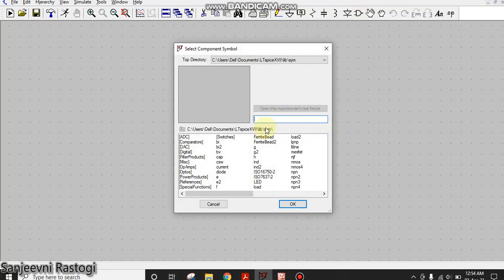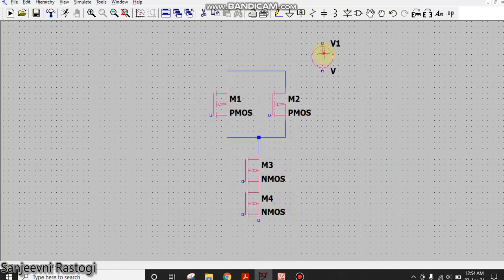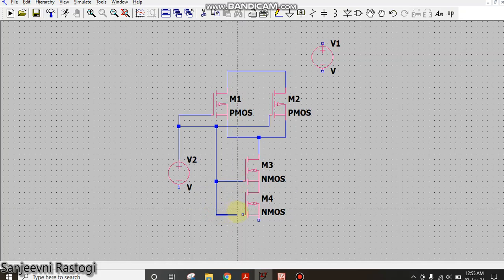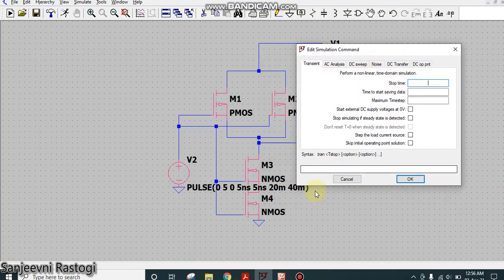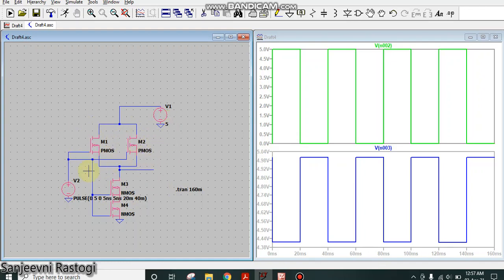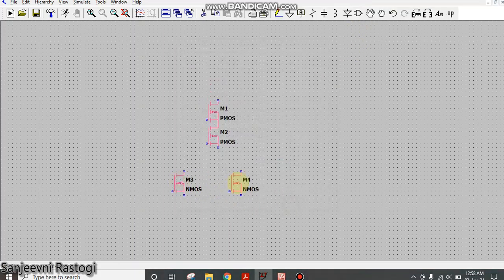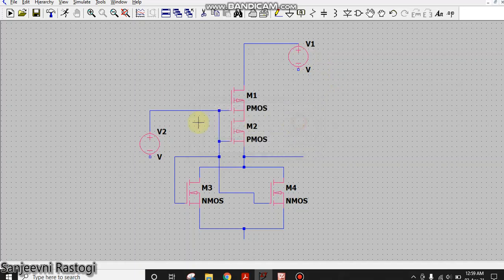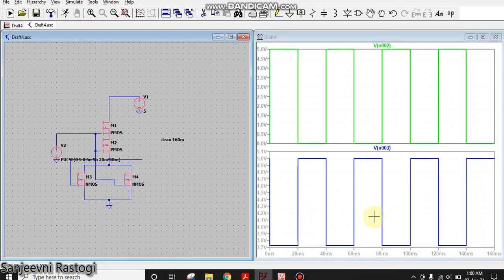NOT gate using NAND & NOR in CMOS Technology - Circuit simulation in LTSpice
In this video, Inverter or  NOT gate has been designed and simulated using NAND and NOR gates one-by-one in CMOS Technology.